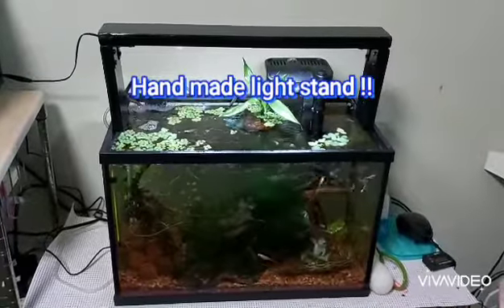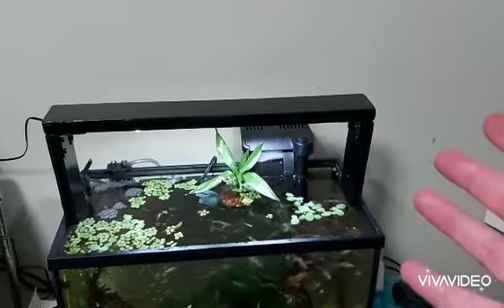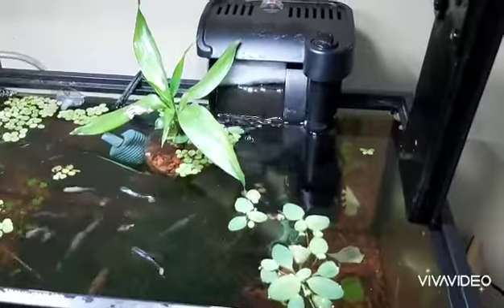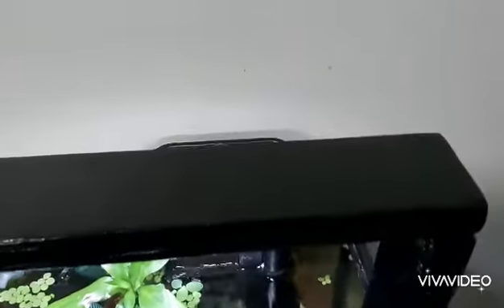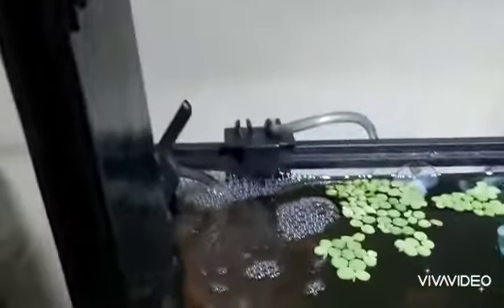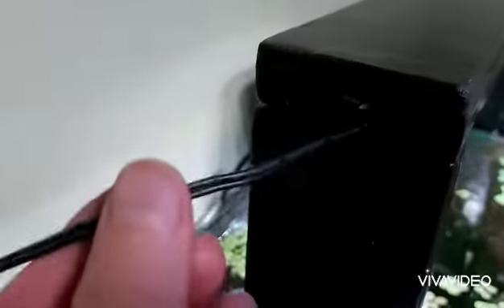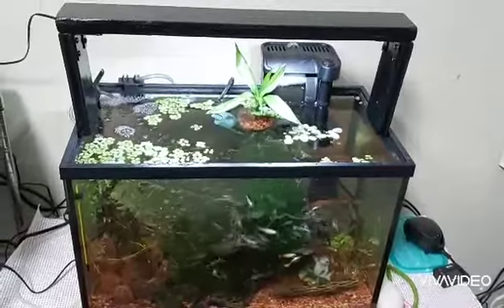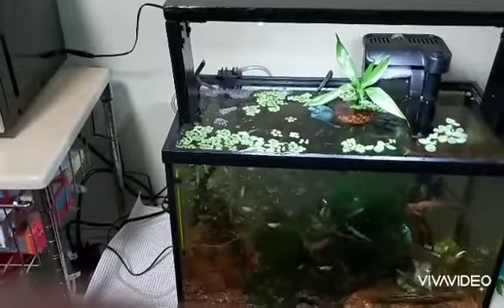Made by Shane !!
I have made a new tank light base for my ten gallon guppy tank.
I used MDO plywood because that is what I had on hand !!
and basic satin black spray paint in three layers as I did not have primer and a good thick layer of clear coat per side and four small corner brackets that I also sprayed black
It didn't work out exactly how I wanted, but it works !
Next one I will do a bit different

Let me know what y'all think about this project!  I will try and document the next build. This was just a first go !!!